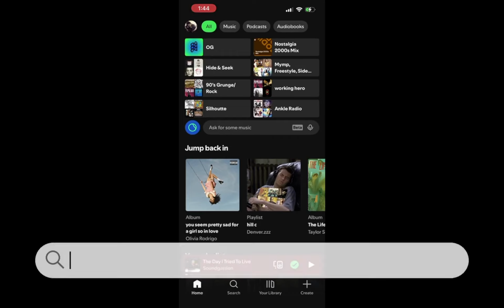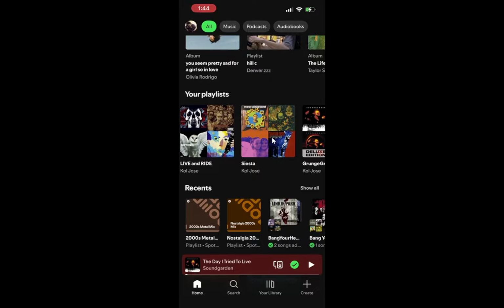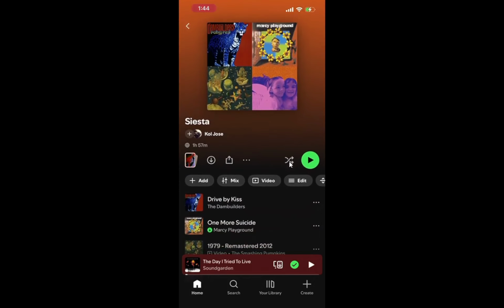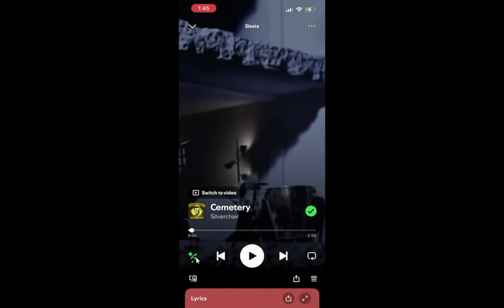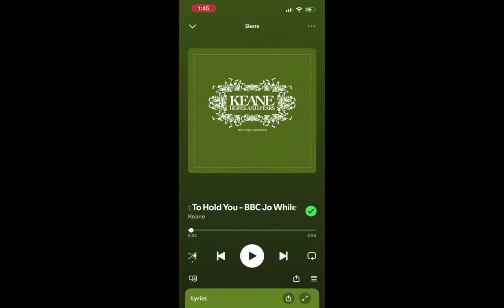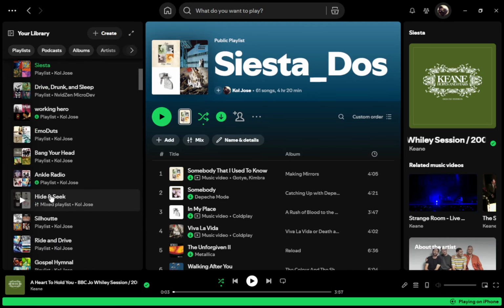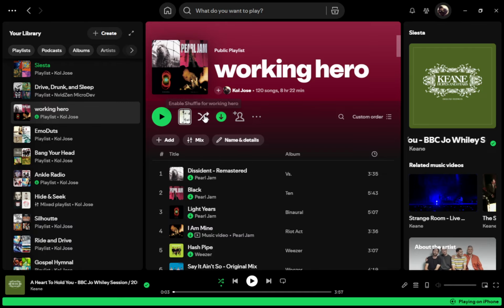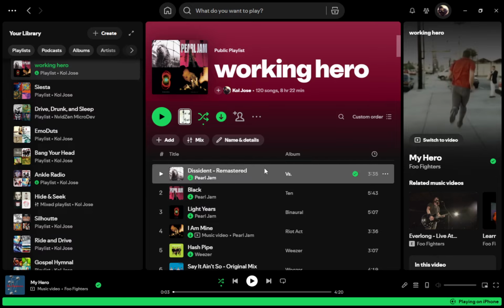How to Turn on Shuffle on Spotify [2026 Full Guide]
How to Turn on Shuffle on Spotify

Learn how to turn on Shuffle on Spotify with these simple steps for both mobile and desktop. We'll guide you through the process on your phone and PC, ensuring your music plays in random order on Spotify.

In this tutorial, discover how to enable Shuffle on Spotify using your phone or computer. We'll show you how to navigate to your playlists or albums and activate the Shuffle feature by tapping or clicking the crossed arrows icon. Make sure to check the icon's highlight to confirm it's on. Additionally, learn about Smart Shuffle, which can mix in recommended tracks on supported plans.

⏱️ Chapters
0:00 Intro
0:33 Open playlist or album
0:59 Tap Shuffle option
1:24 Check Shuffle icon status
1:48 Start playing music
2:11 Open Now Playing screen
2:37 Open Spotify app on PC
3:02 Click playlist or album
3:25 Click Shuffle button
3:50 Confirm Shuffle is on
4:13 Enable Smart Shuffle feature
4:39 Recap